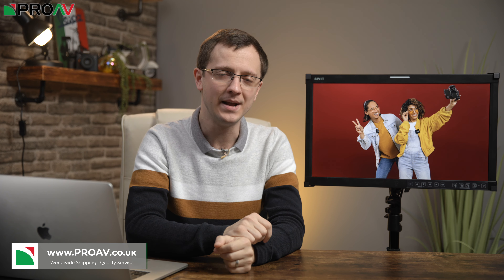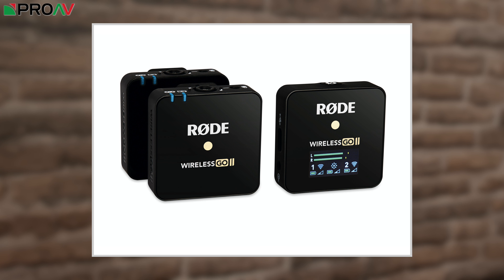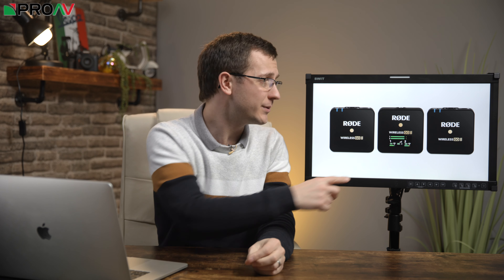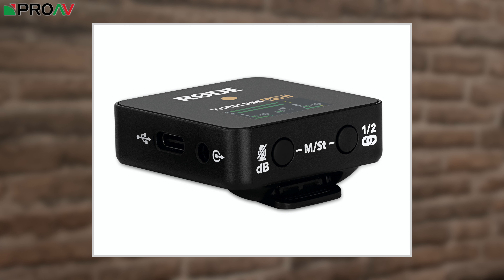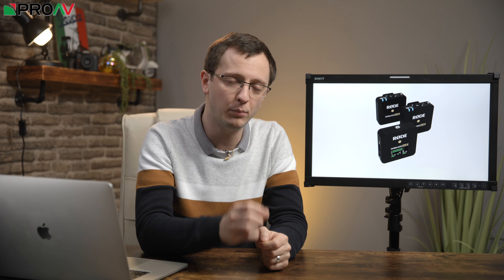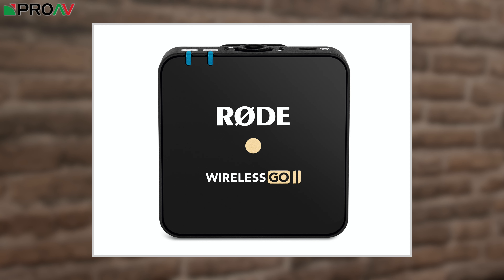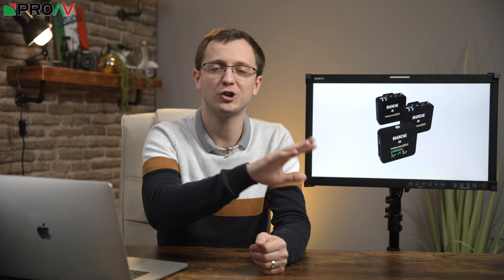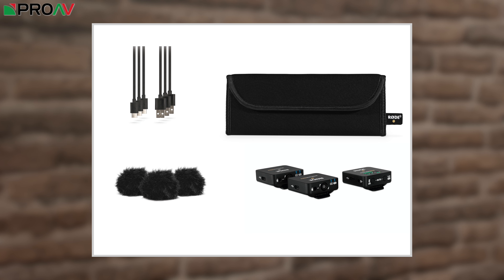Rode Wireless GO II | Up to Speed